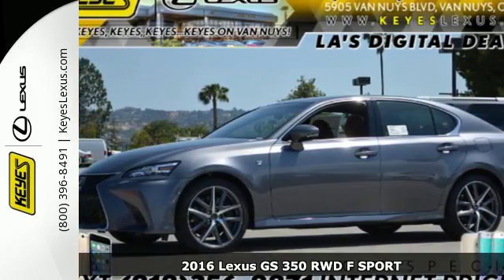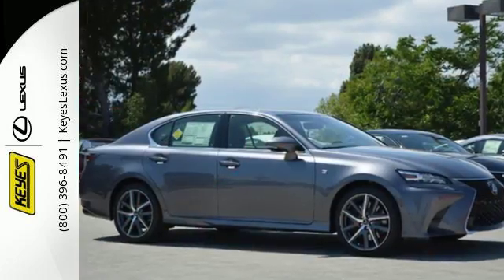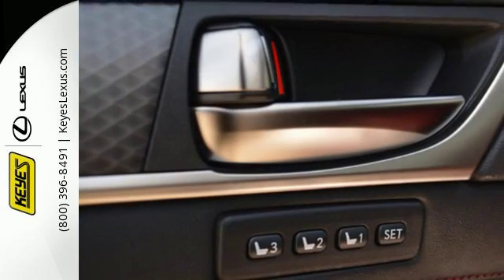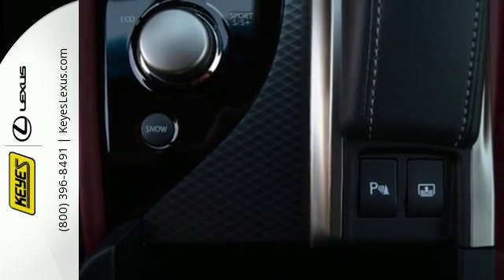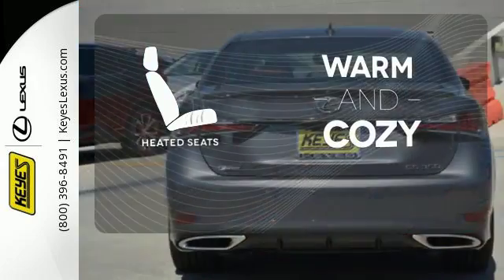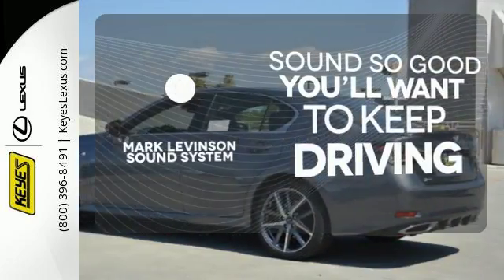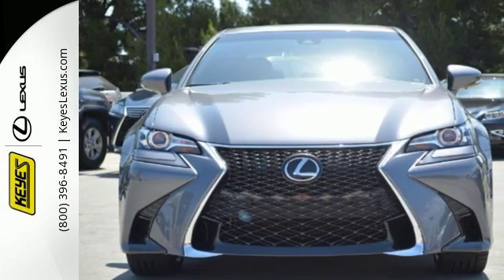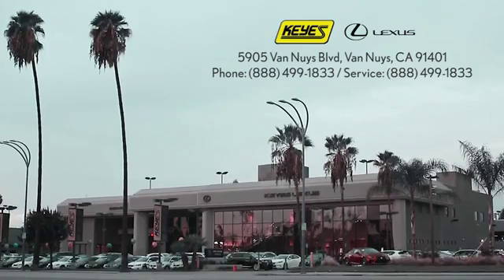New 2016 Lexus GS 350 RWD F SPORT Van Nuys Los Angeles, CA #863713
Year: 2016
Make: Lexus
Model: GS 350 RWD F SPORT
Trim: F Sport
Engine: 3.5L V6
Transmission: Automatic 8-Speed
Color: Nebula Gray Pearl
Interior: Rioja Red leather with Naguri Aluminum trim
Stock #: 863713
VIN: JTHBZ1BL0GA005164

Address:
5905 Van Nuys Blvd